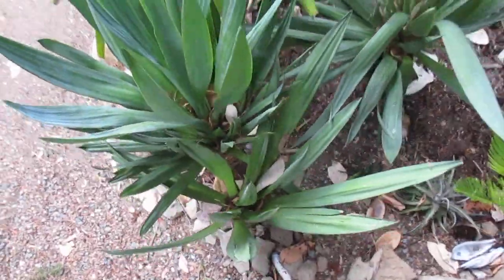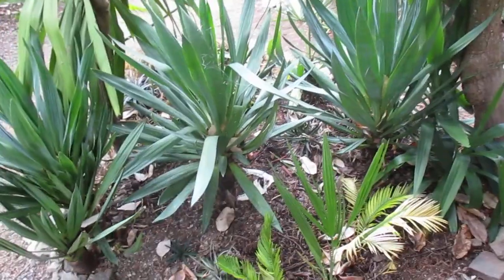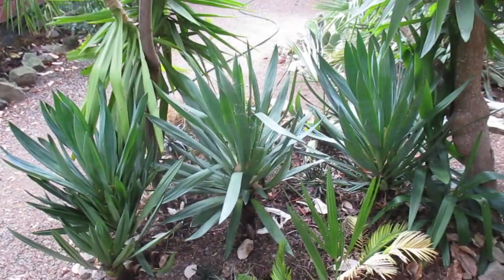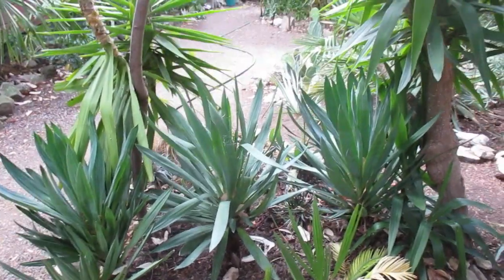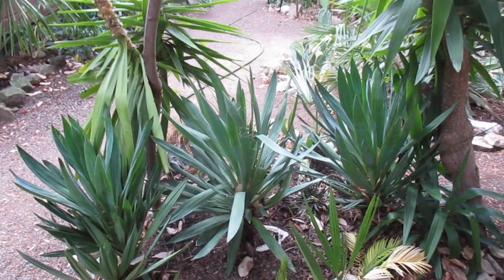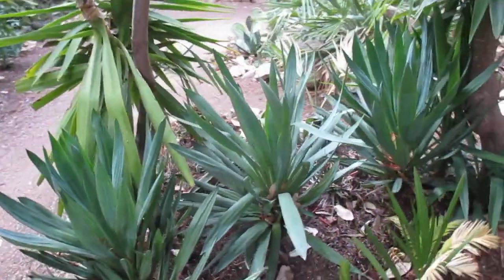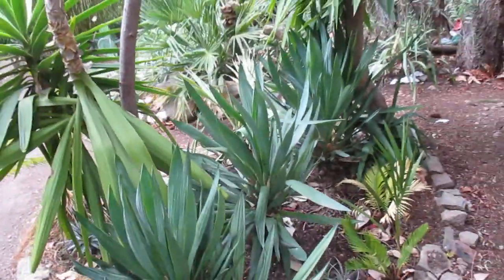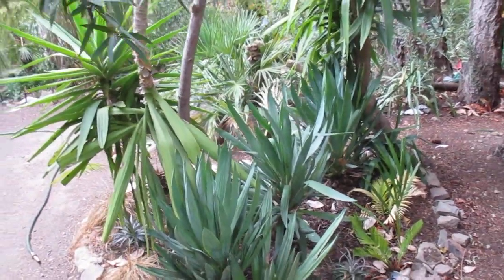Yucca gloriosa a hardy plant for colder winter climates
Yucca gloriosa is a species of flowering plant in the family Asparagaceae, native to the southeastern United States. Growing to 2.5 m, it is an evergreen shrub.